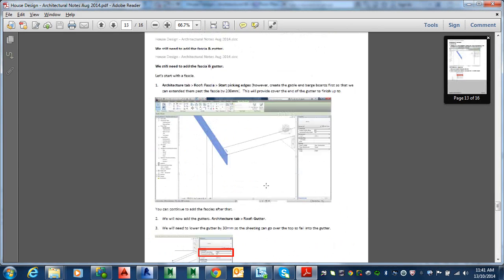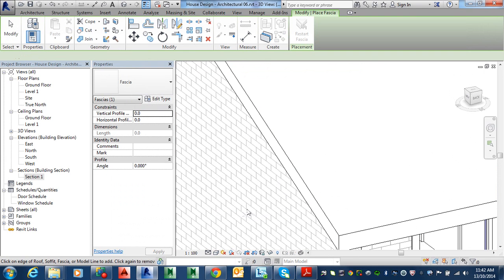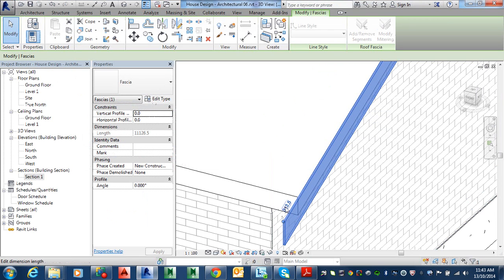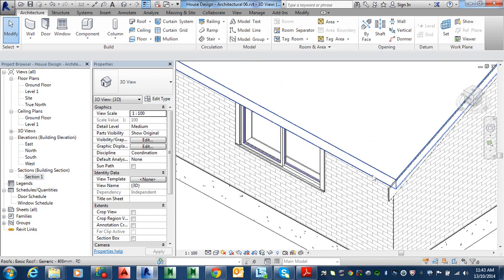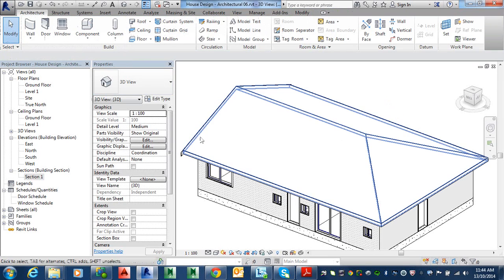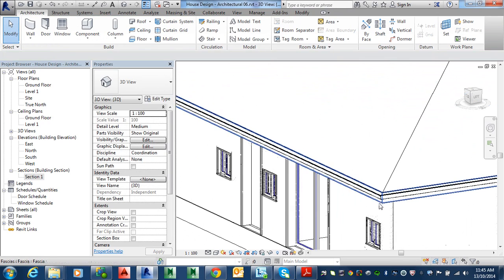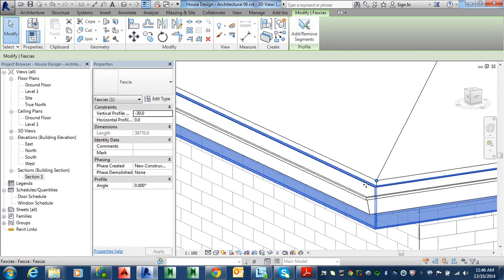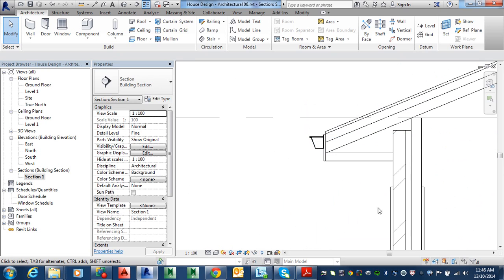BIM SURV 2014 10 13 Adding Fascias and Gutters